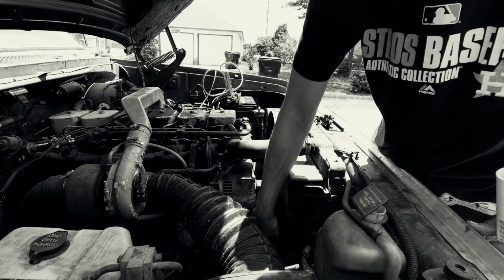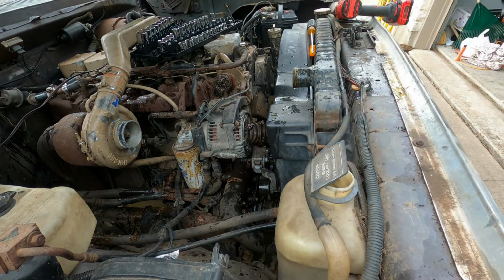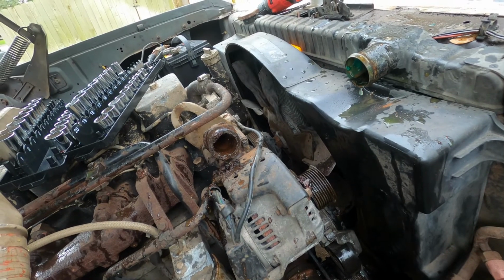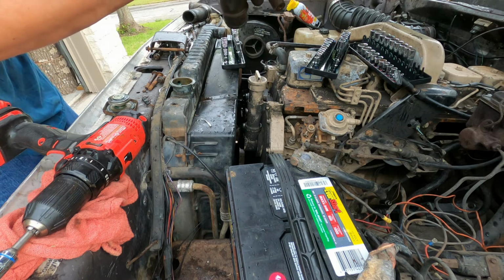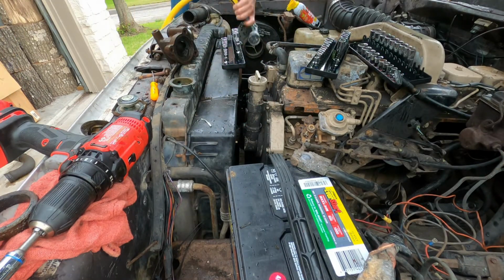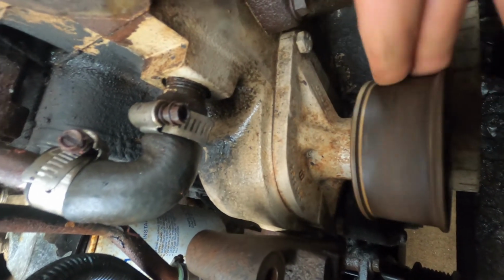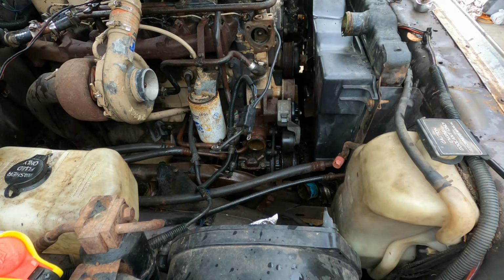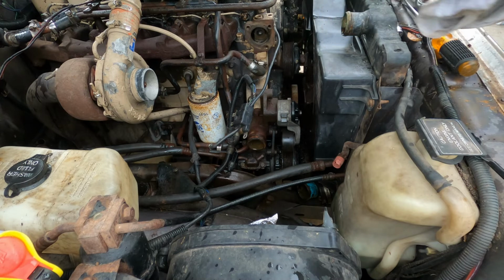Part 3: 12 Valve Cummins Clogged Cooling System--Alternator, Water Pump, Thermostat Removal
Tag along with this 1st Gen Cummins Turbo Diesel project build that I got for free!  We will be doing it all with this truck which has not run in over 5 years!!  Can we bring this restoration project back to life?!  This is a 1989, Dodge Ram LE 250, 2 wheel drive (2WD), with a flatbed and a 12 valve Cummins with a VE fuel injector pump.  In this episode I remove the alternator, water pump, and thermostat so I can replace them. I check the turbo as well for excessive shaft play Also I found that my cooling system was completely clogged!

Looking for something specific? Skip ahead, below!

0:42: Turbo Charger Check
1:48 Clogged Cooling System
2:38 Alternator Removal
6:46 Thermostat Removal

Cameras Used: GoPro Hero 8 Black w/ Media Mod, GoPro Hero Session